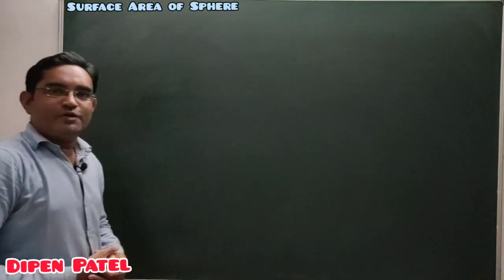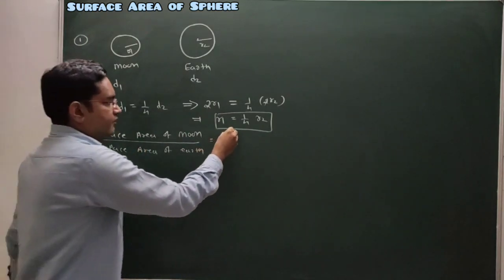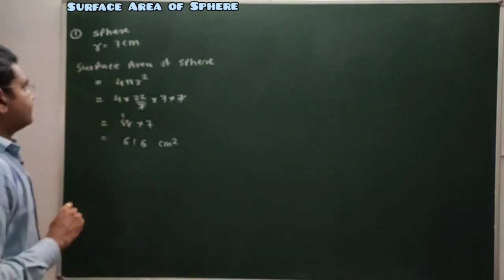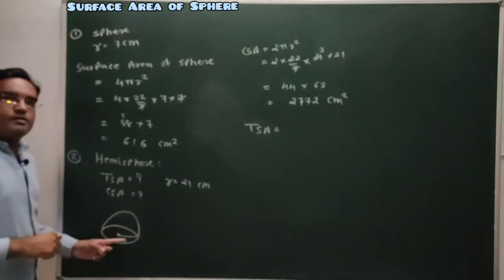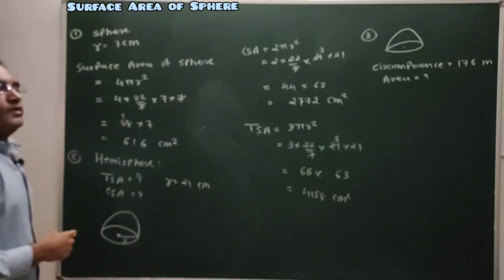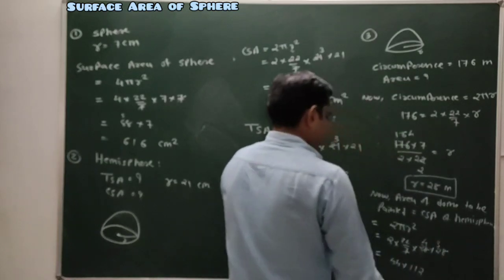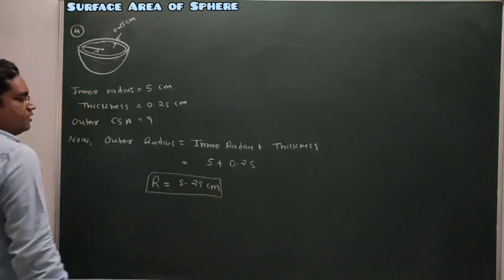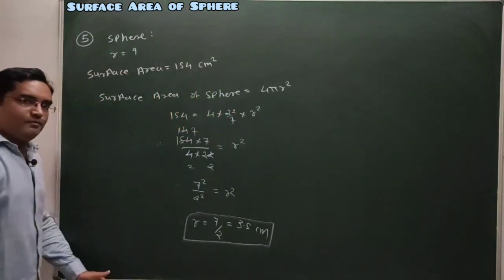STD 9 // Maths // Ch 13 Surface Area and Volume // Surface Area of Sphere